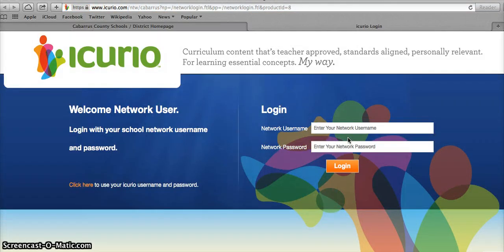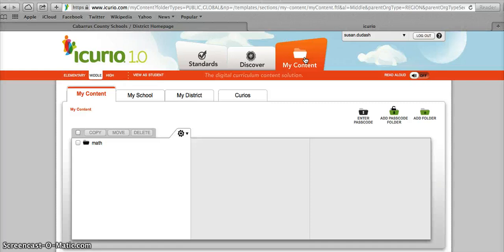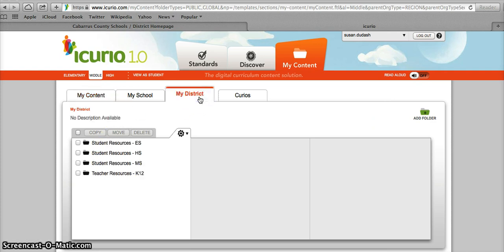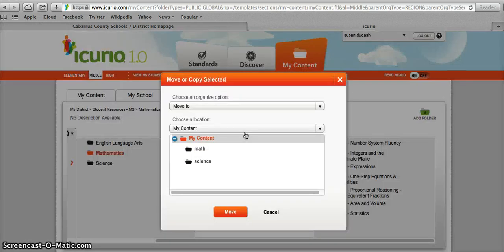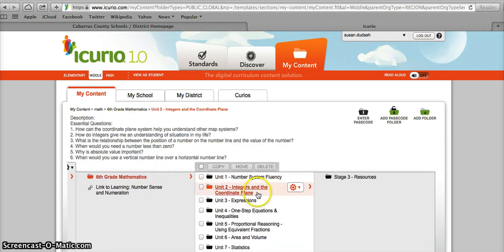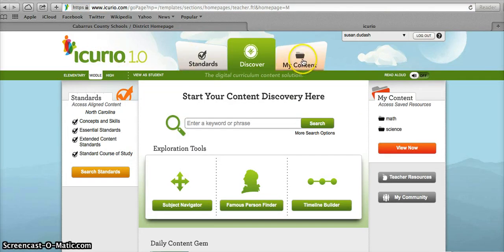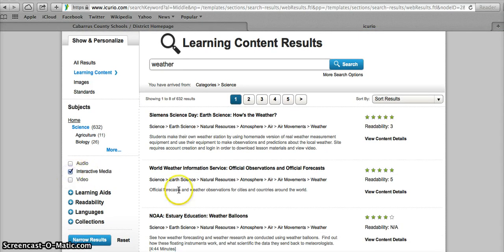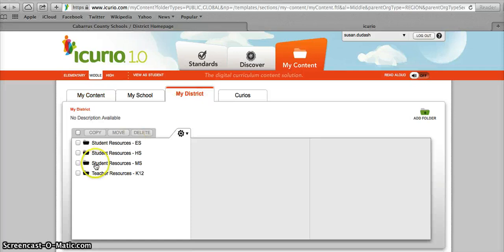icurio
training fall 2014